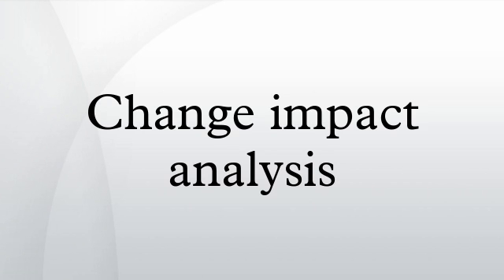Change impact analysis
Change impact analysis is defined by Bohner and Arnold as "identifying the potential consequences of a change, or estimating what needs to be modified to accomplish a change", and they focus on IA in terms of scoping changes within the details of a design. In contrast, Pfleeger and Atlee focus on the risks associated with changes and state that IA is: "the evaluation of the many risks associated with the change, including estimates of the effects on resources, effort, and schedule". Both the design details and risks associated with modifications are critical to performing IA within change management processes. A technical colloquial term is also mentioned sometimes in this context, dependency hell.